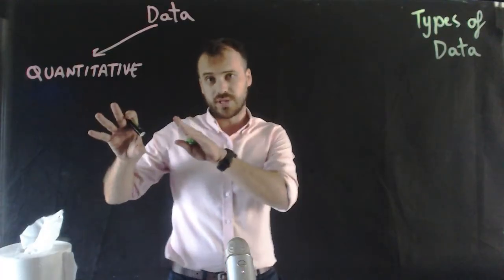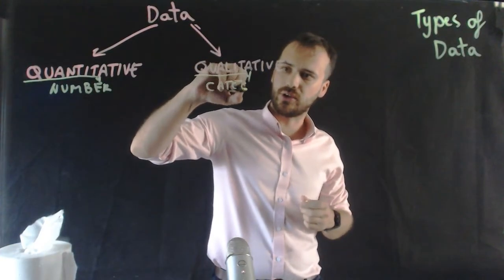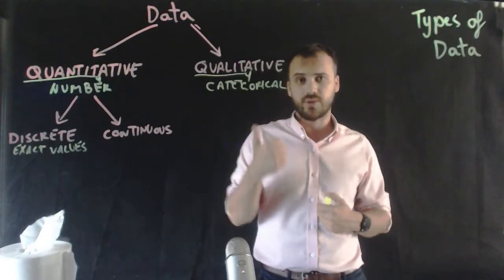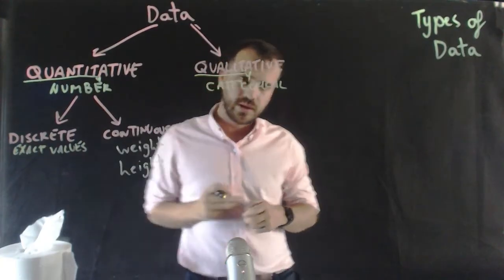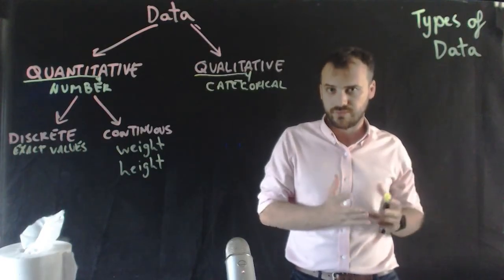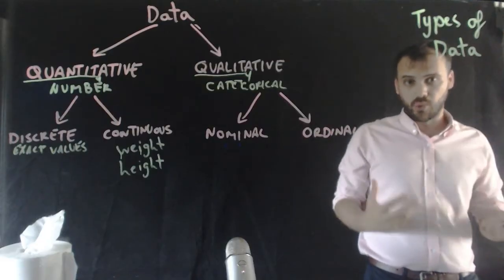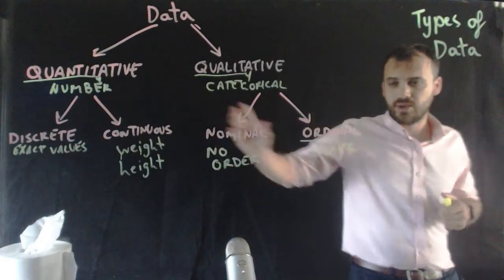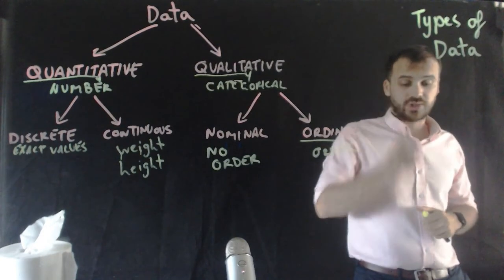Statistics - Types of Data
in this video we explore the different categories of data encountered in statistics. Quantitative data can be thought of as "number" data and can be broken further into discrete and continuous data. Qualitative data can be thought of as "category" data and can be broken further into nominal and ordinal data. Want more videos? I've mapped hundreds of my videos to the Australian senior curriculum at my